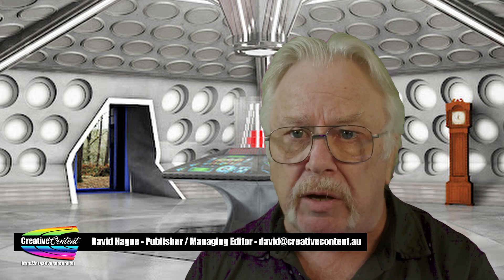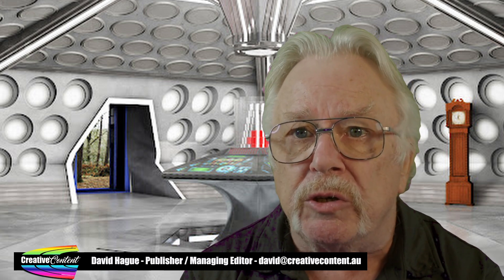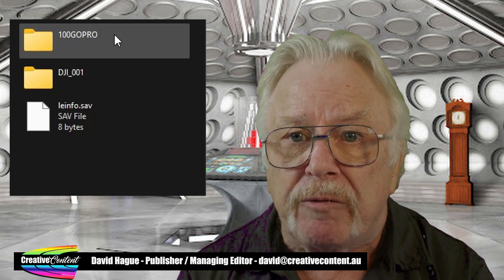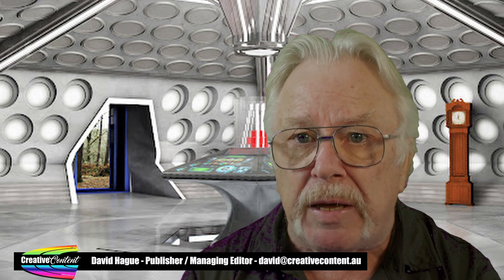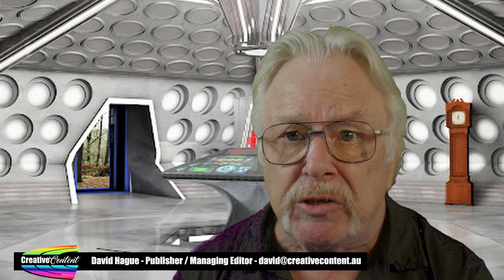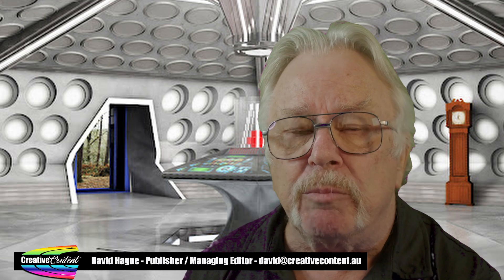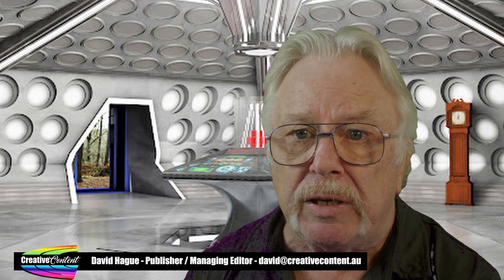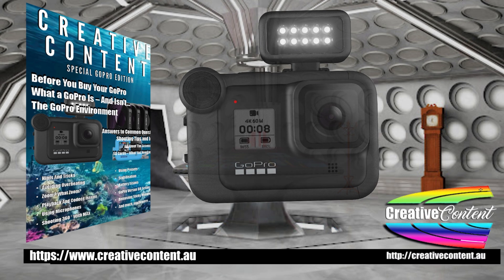Editing your GoPro videos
In this 15 minute tutorial I show you the ways to get the files from your GoPro on to your computer for editing using the free version of DaVinci Resolve. It also covers editing clips, adding transitions, titles and music all in a non-jargon way.